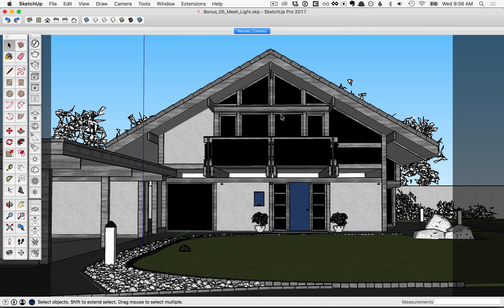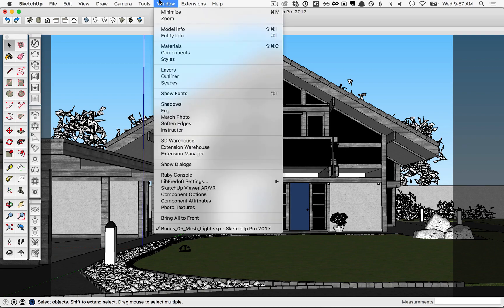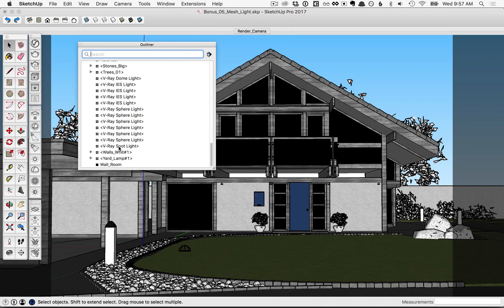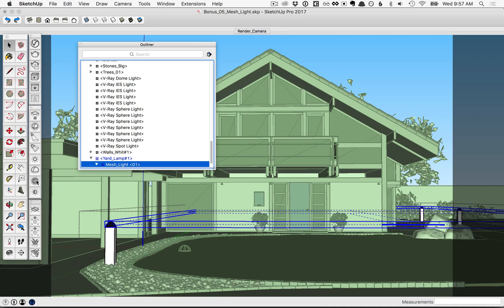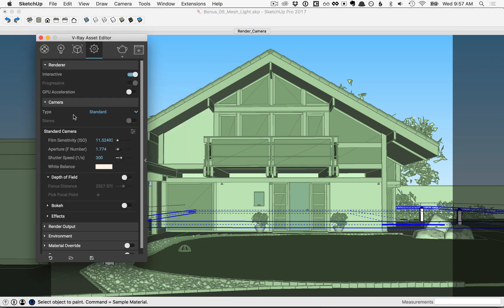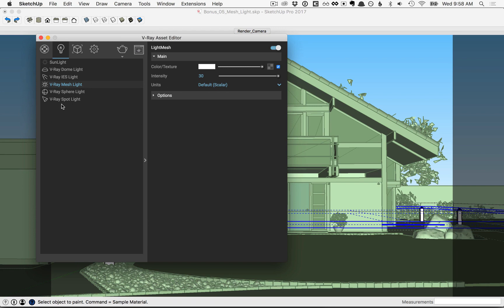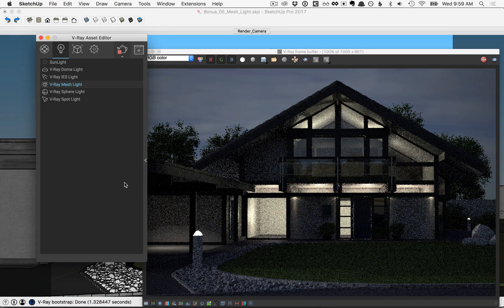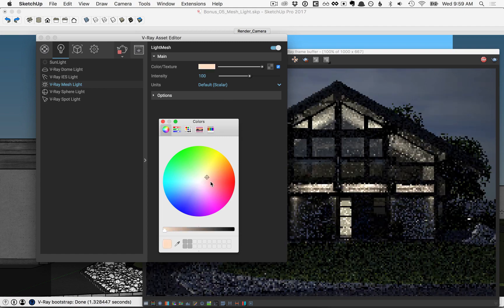Vray For Sketchup #2/6 - Mesh Light in vray for sketchup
In this module, we demonstrate the process for turning objects into light sources. The standard approach is to apply a self-illuminated material to a mesh and then rely on global illumination to gather light from it and illuminate the scene. This approach however requires high GI settings and doesn't always produce reliable results. With V-Ray you can pick any mesh and turn it into a real direct light with a few clicks shown in the video